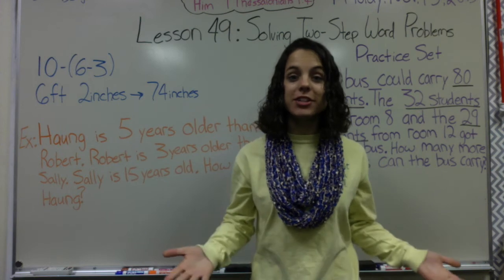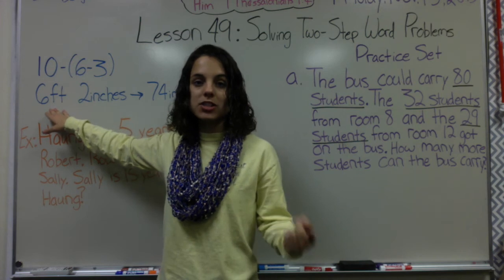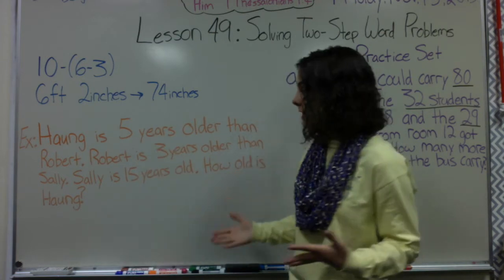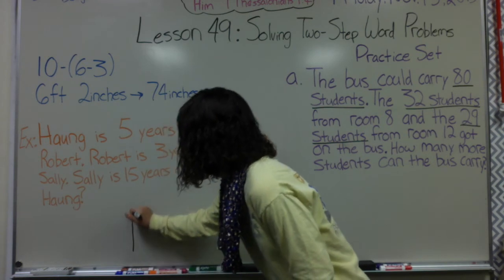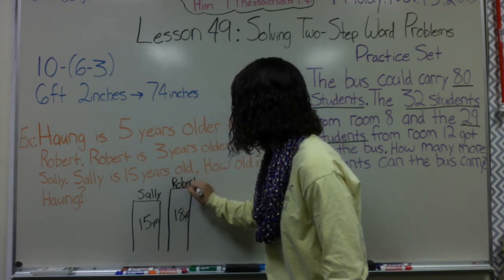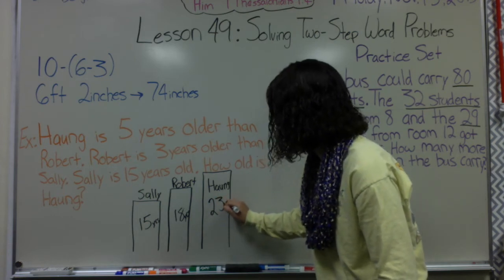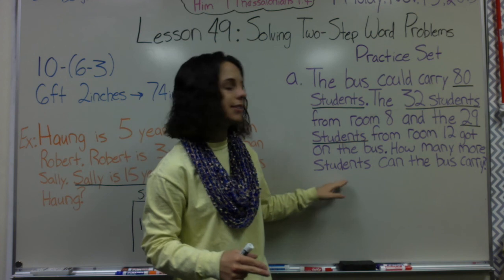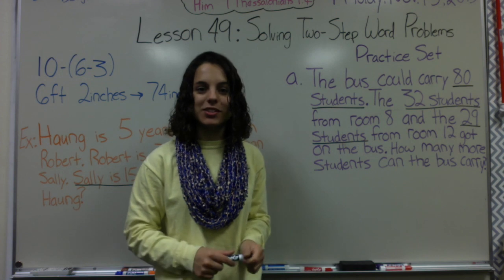Lesson 49: Solving Two-Step Word Problems